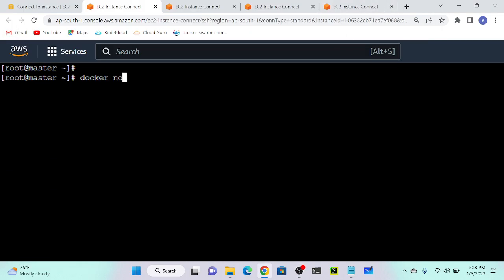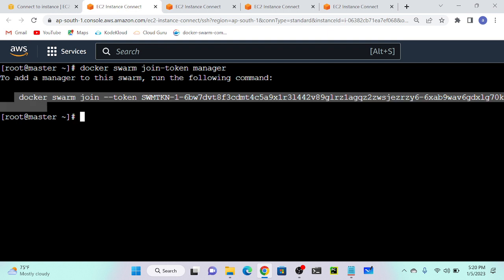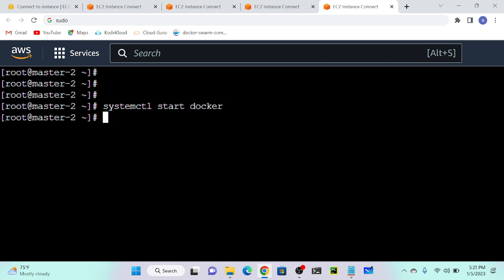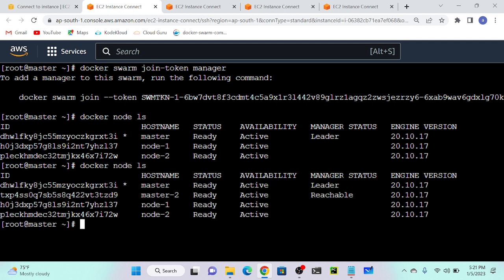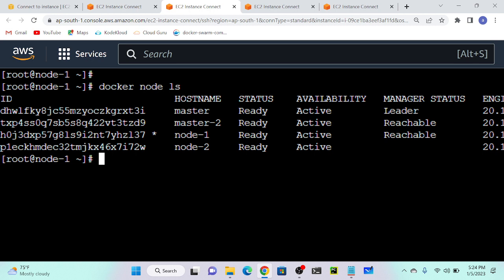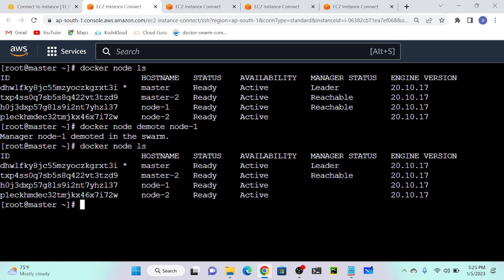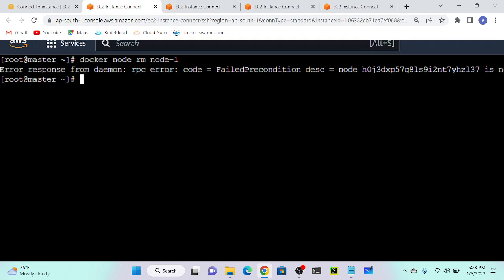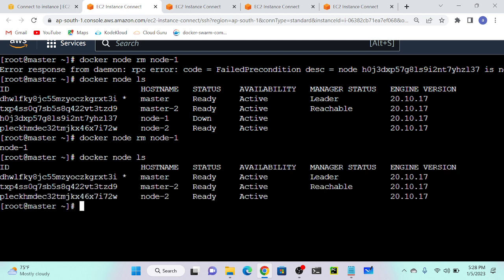Docker Swarm Create Multiple Manager | Manager Election | what is Qouram